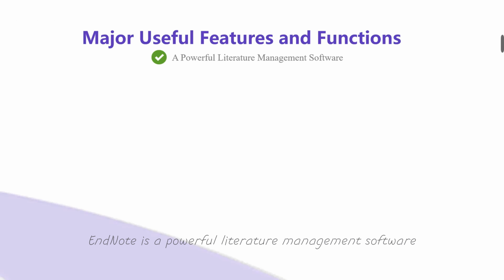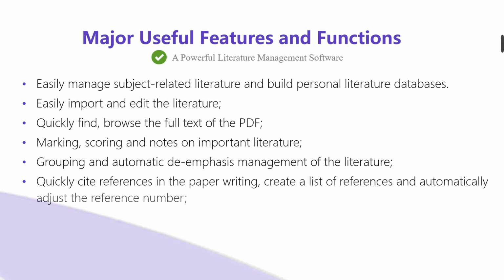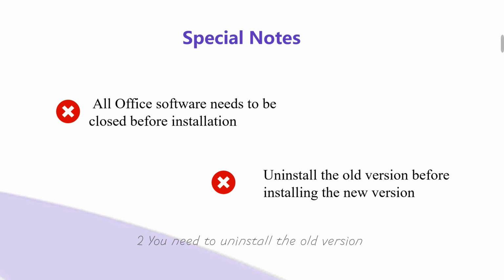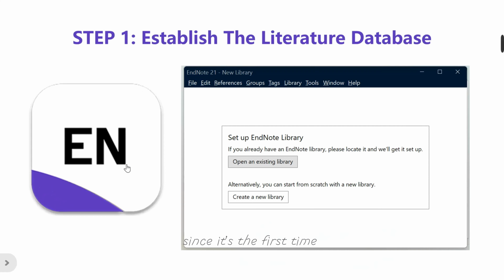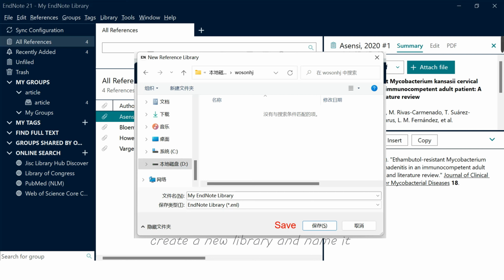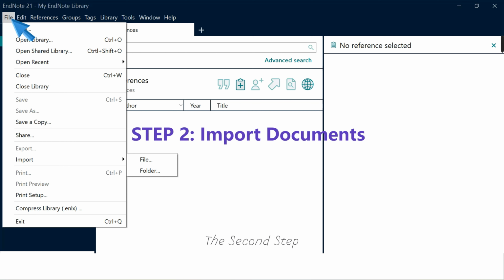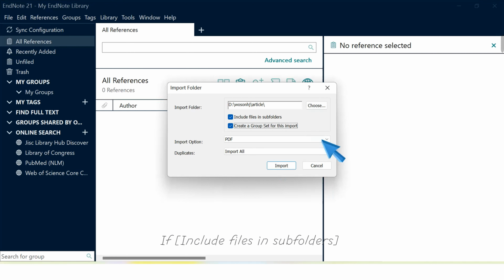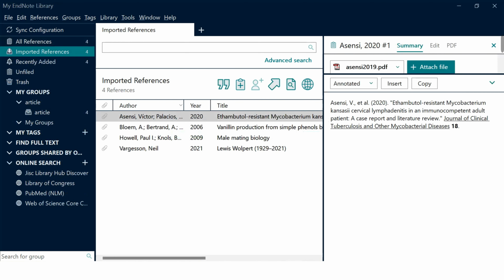EndNote Tutorials : How To lmport Literature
In this video, we are going to show you how to use EndNote, and this'll be the first part of the EndNote Tutorials: How To Import Literature.